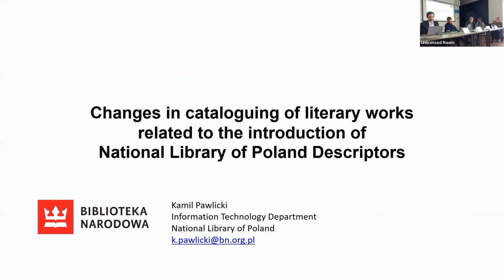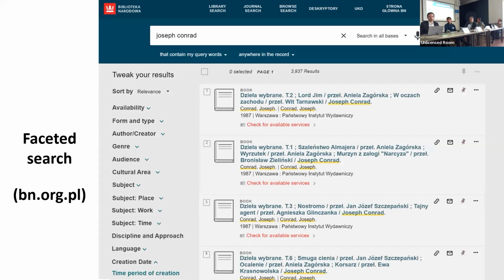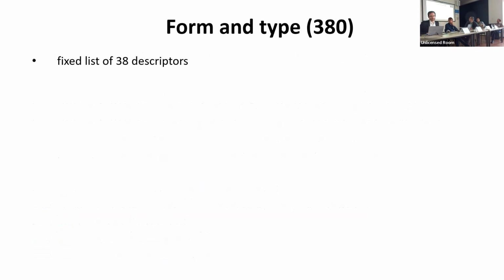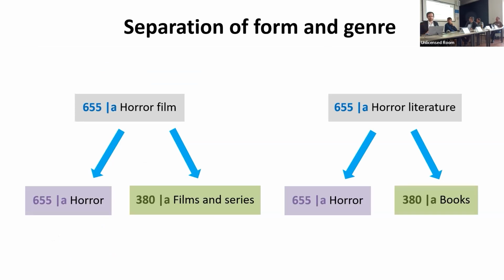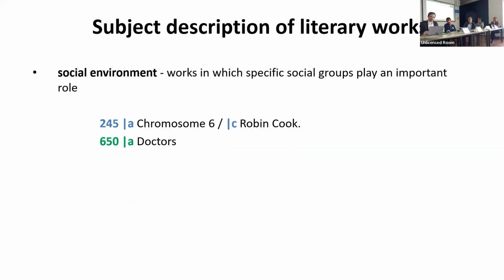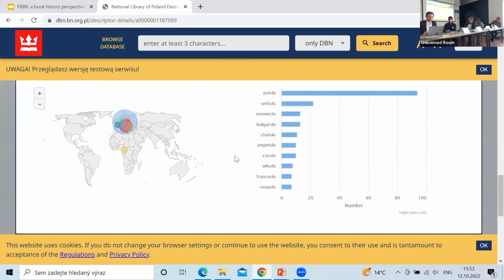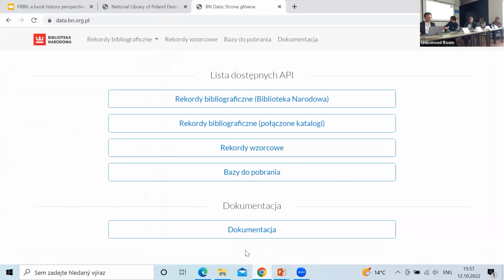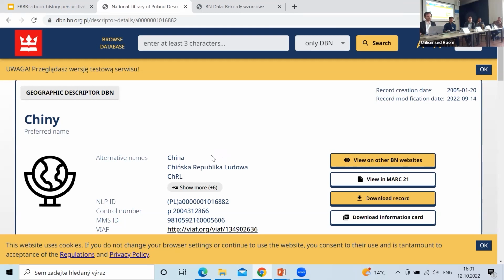Kamil Pawlicki: Changes in Cataloguing of Literary Works Related to the Introduction ...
Kamil Pawlicki: Changes in Cataloguing of Literary Works Related to the Introduction of National Library of Poland Descriptors
Mutual Learning Workshop for Improving Cultural Heritage Bibliographical Metadata